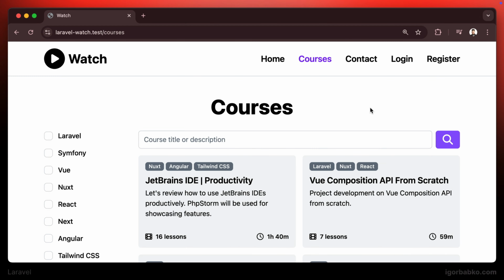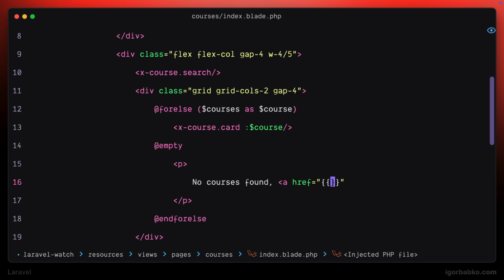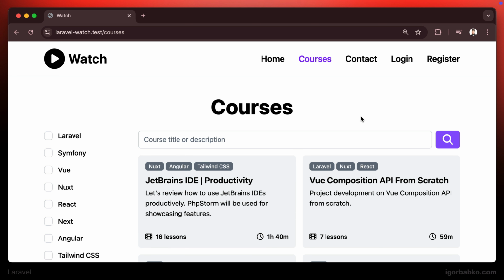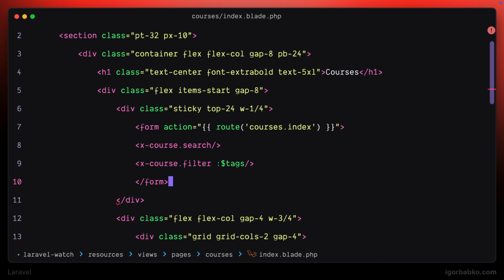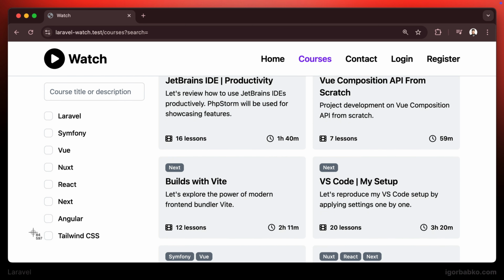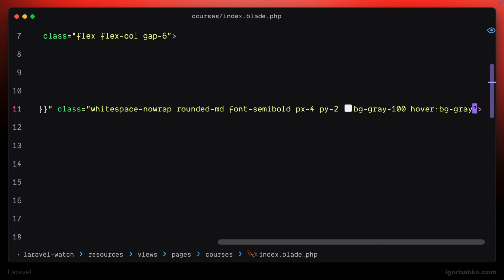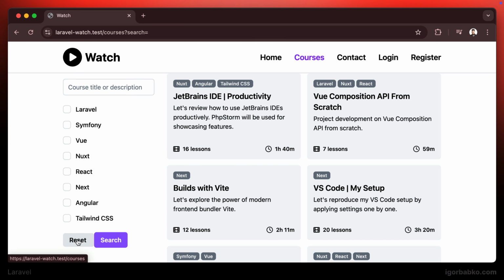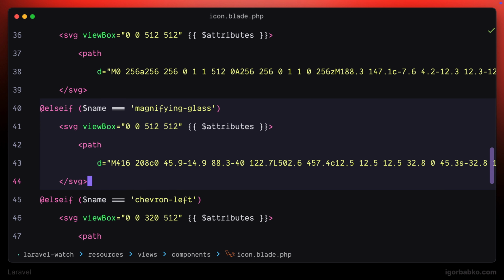Laravel For Beginners #61 - Course filters